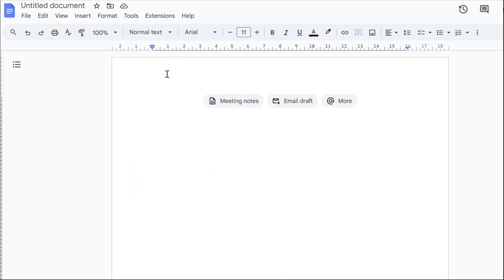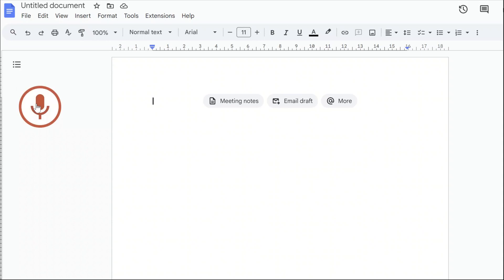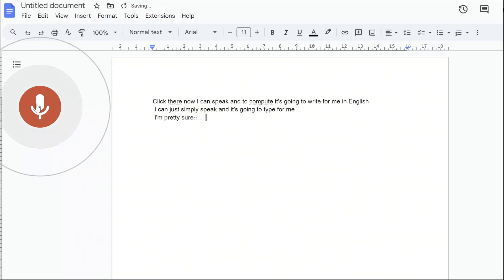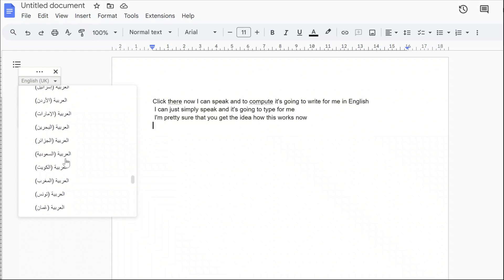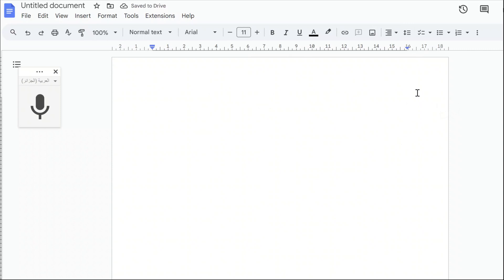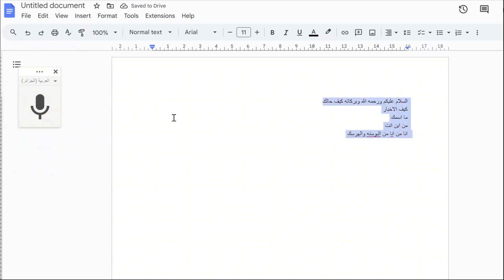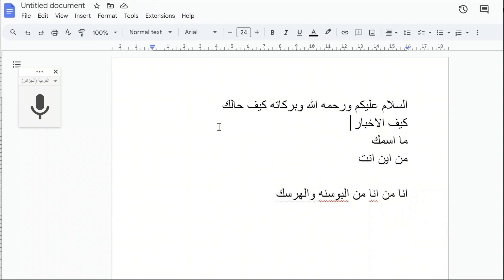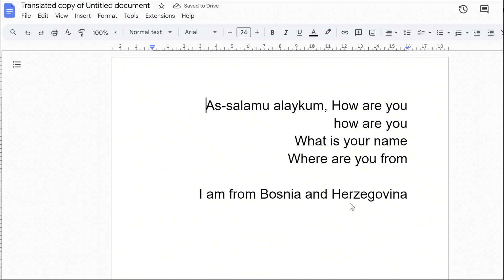Voice typing in Arabic or English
Use Google Chrome for the best results